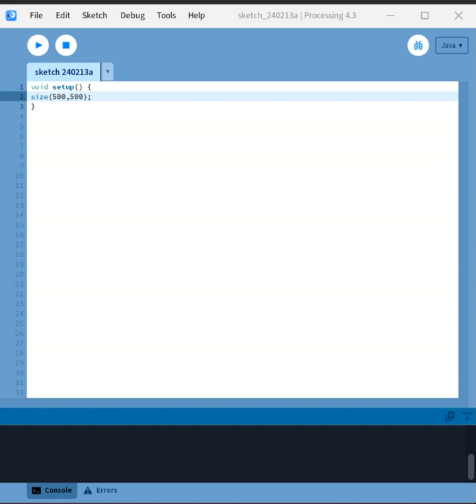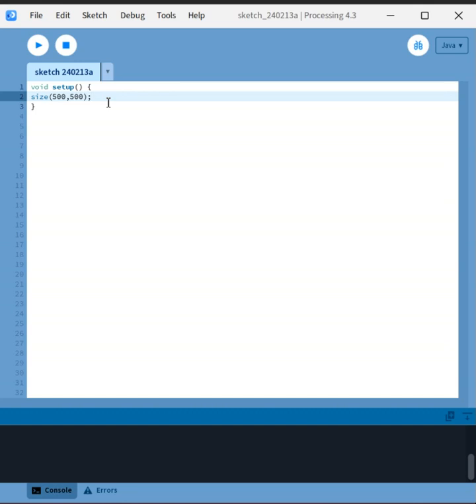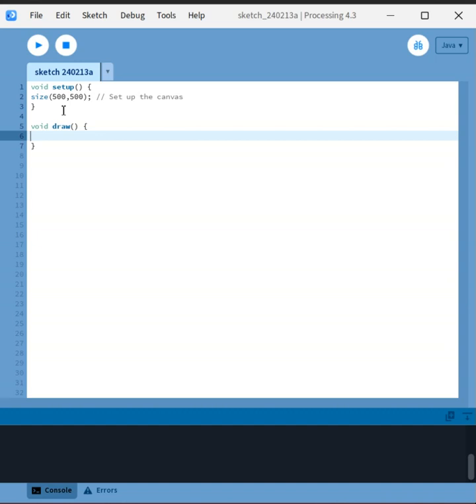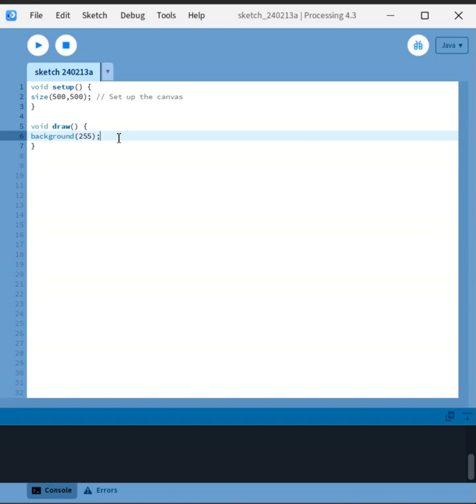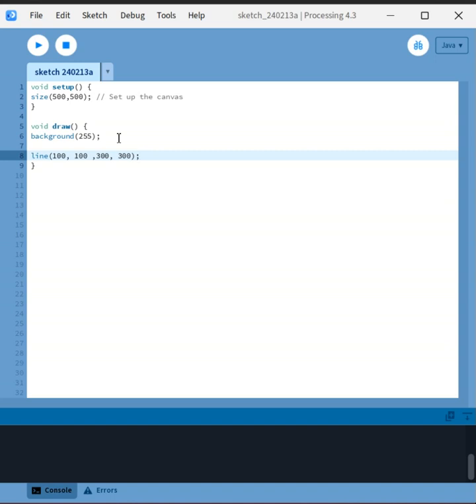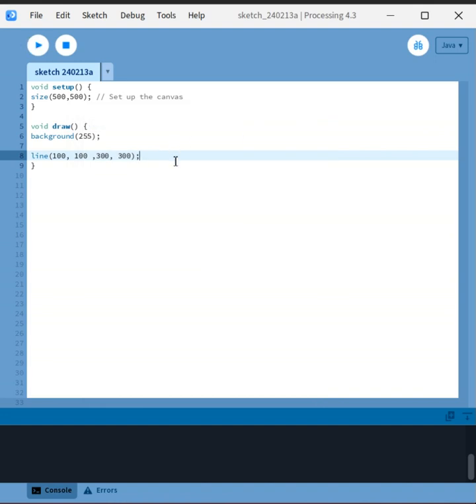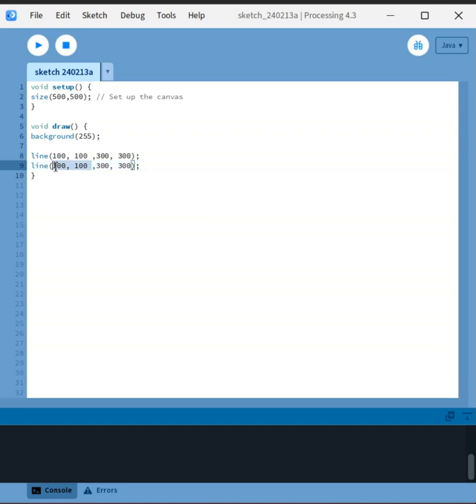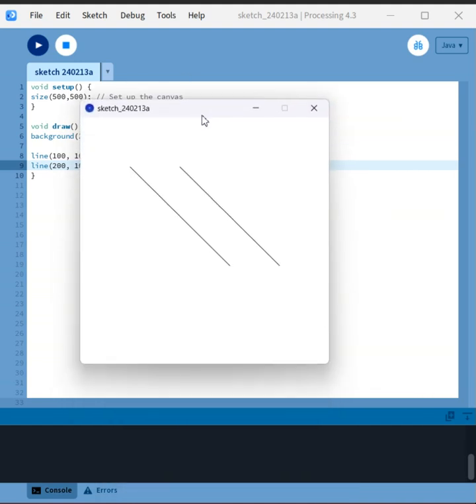Processing Tutorial -3 ~ Draw a line using Processing with Kajal Khatri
"Welcome to the world of creative coding of Processing with Kajal Khatri! In this brief tutorial, we'll explore one of the fundamental concepts: drawing a line.

In Processing, drawing a line is as simple as using the line() function. This function takes four arguments: the x and y coordinates of the starting point of the line, and the x and y coordinates of the ending point of the line.

For example, to draw a line from point (100, 100) to point (300, 300), you would use line(100, 100, 300, 300).

With just a single function call, you can create straight lines that form the building blocks of your digital artwork. Whether you're sketching out a plan, creating geometric shapes, or adding intricate details to your masterpiece, drawing lines is an essential skill in your creative coding toolbox.

So let's dive in and start exploring the endless possibilities of drawing lines in Processing. Let your imagination run wild as you harness the power of code to bring your ideas to life on the canvas!"

Please follow these steps below:

Step 1: Setting up the Canvas: First, you need to set up your canvas using the size() function in the setup() function. This determines the size of the window in which your sketch will appear.

Step 2: Drawing the Line: In the draw() function, use the line() function to draw a line. The line() function takes four arguments: the x and y coordinates of the starting point of the line, and the x and y coordinates of the ending point of the line.

Please find the example code below: (Code starts from '/*/ and ends with '*/')

/*void setup() {
    size(400, 400);  // Set the size of the canvas

void draw() {
    background(255);  // Set the background color to white
    line(100, 100, 300, 300);  // Draw a line from (100, 100) to (300, 300)

In this example, a line is drawn from the point (100, 100) to the point (300, 300) on the canvas.

That's it! With just a single function call, you can draw a straight line in Processing. You can adjust the coordinates passed to the line() function to draw lines at different positions and angles on the canvas.

"Remember, every line of code is a stroke of creativity. Keep coding your dreams into reality!"